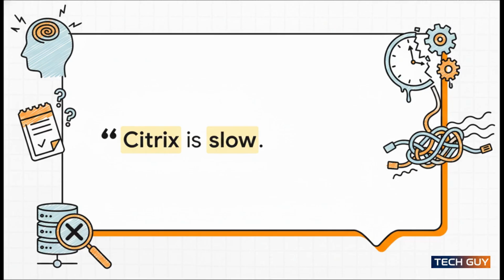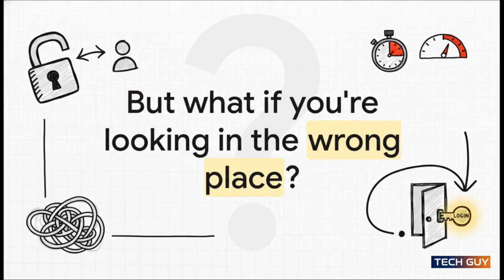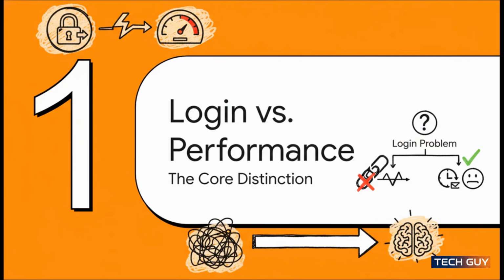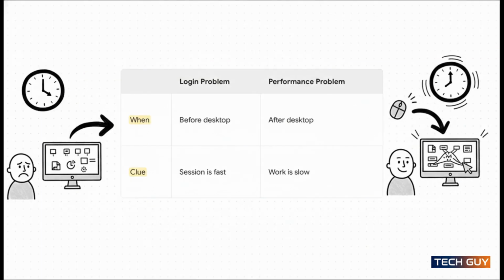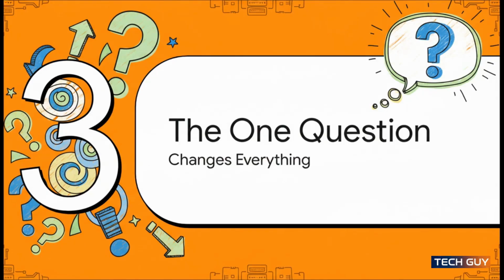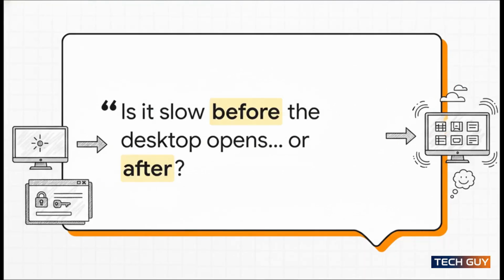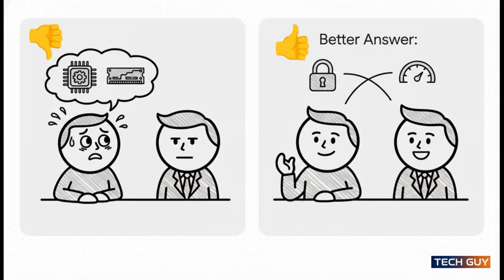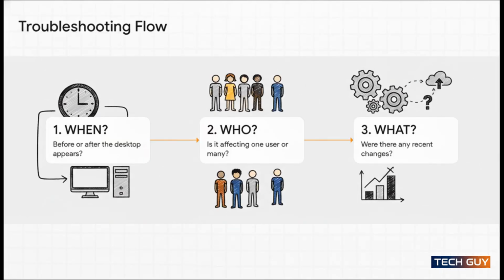How Citrix Admins Separate Login Issues from Performance Issues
Join my private Citrix learning community for learners who want clarity, confidence, and real-world skills.

One of the most important troubleshooting skills in Citrix is knowing what type of problem you’re dealing with—before trying to fix it.

👉 Is it a login issue?
👉 Or a performance issue after login?

In this video, you’ll learn:

How to quickly identify login vs performance problems

Real-world Citrix scenarios admins face every day

Why mixing these two leads to wrong troubleshooting paths

How experienced Citrix admins decide where to start first

This is not about tools or commands—
it’s about thinking correctly before troubleshooting.

Perfect for:

Beginner Citrix admins

Interview preparation

Real production support issues